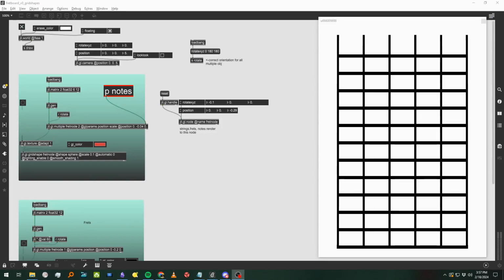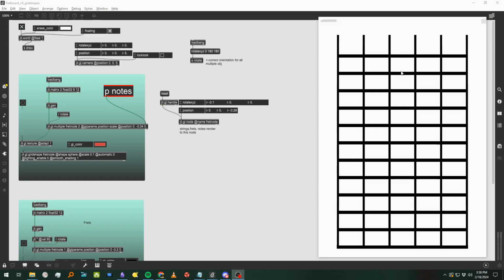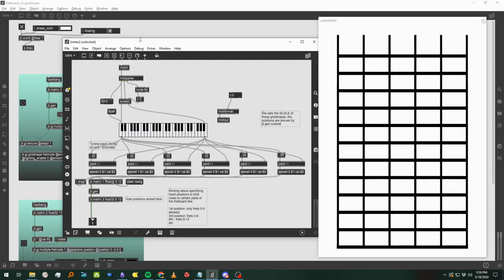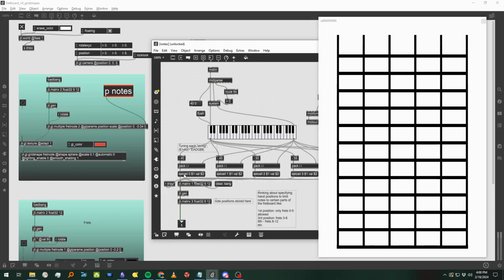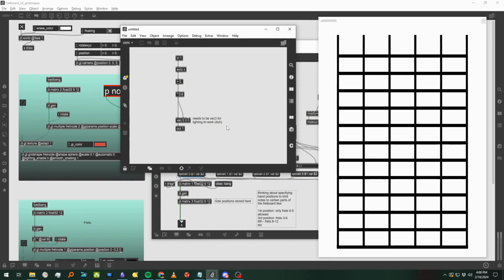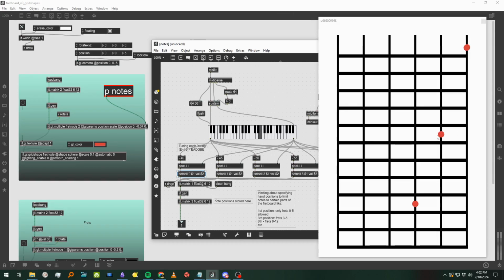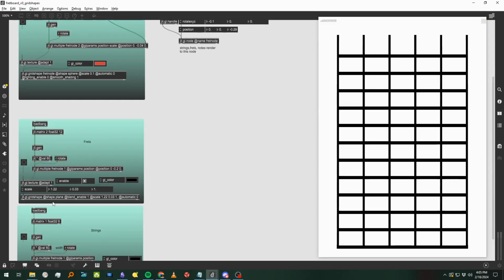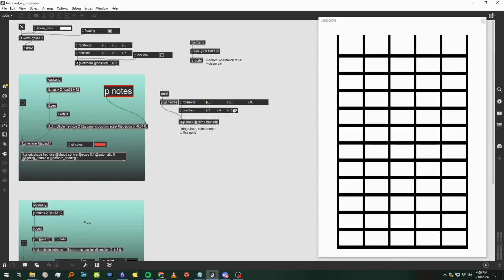max/msp/jitter midi visualization: fretboard diagram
MIDI on the fretboard, in 3D!